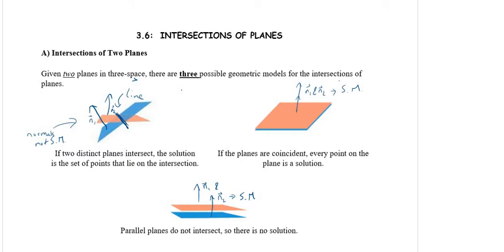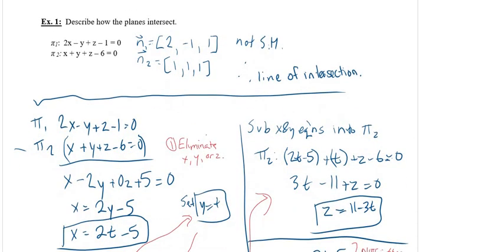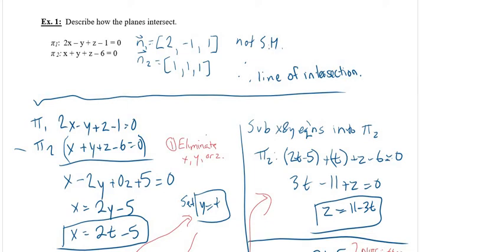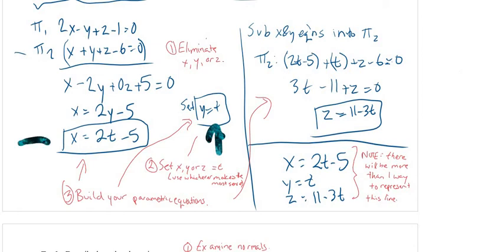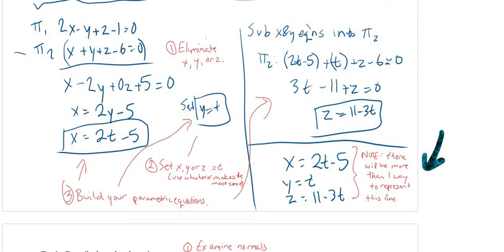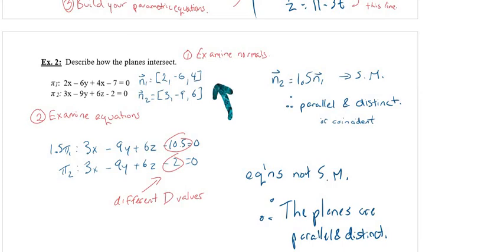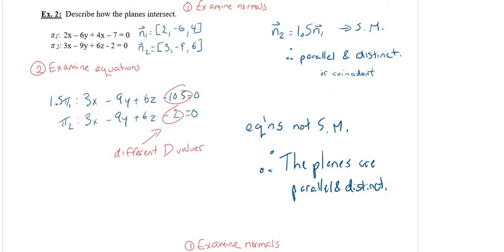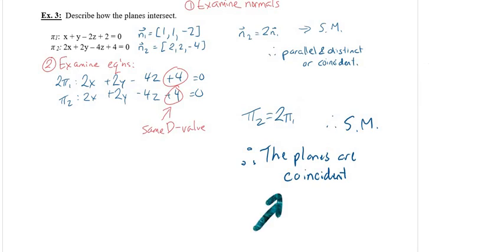3.6 Part 1 - Intersections of Two Planes